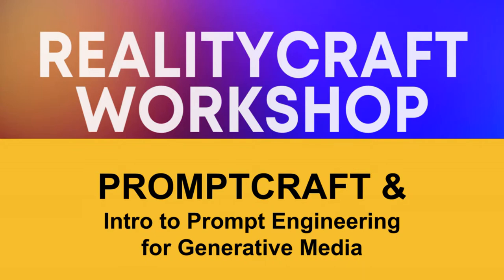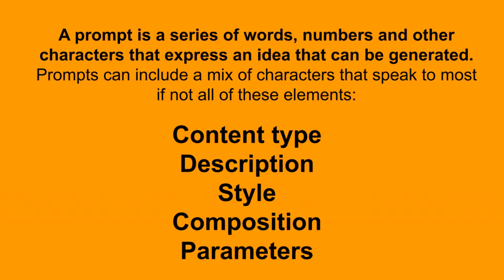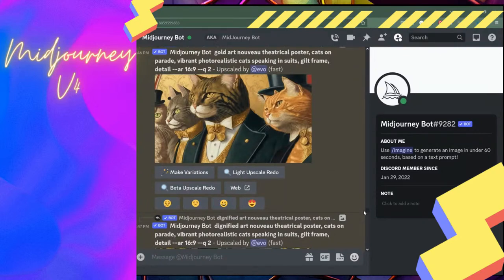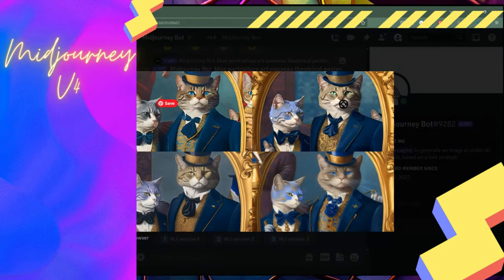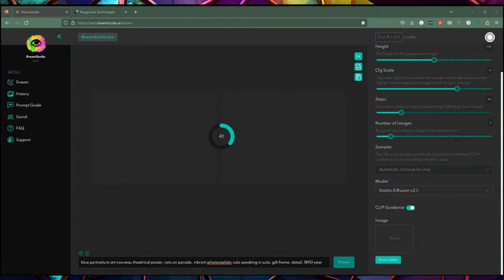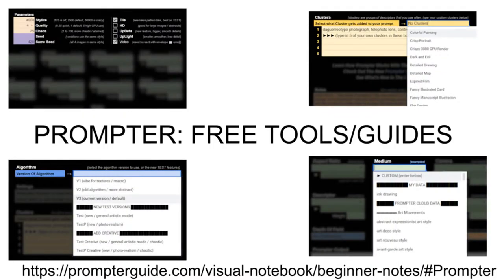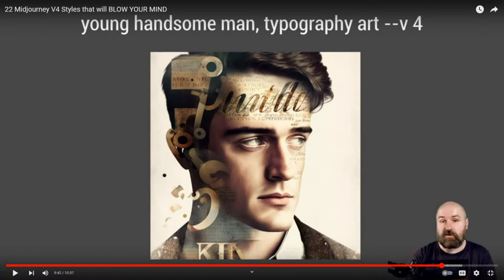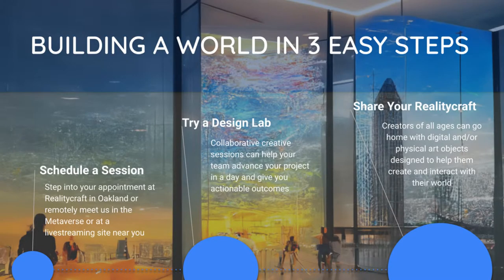Promptcraft 1 Workshop: Imagine your Image Generation Tools Giving You More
Getting started with generative media tools? Curious on how to get more out of Midjourney, Stable Diffusion or DALL-E on the web or in your software? This 90 minute workshop is an interactive guide to getting started with writing prompts and promptcraft as a whole. We discuss language, how to form generative requests and queries, how parameters and the tools work to refine work for future use. Discussions will also include how images can be used after generation and how to get more out of your promptcraft across a wide variety of AI-enabled creative tools.